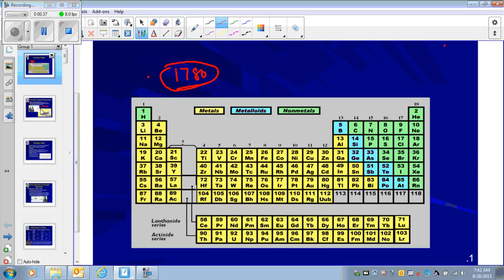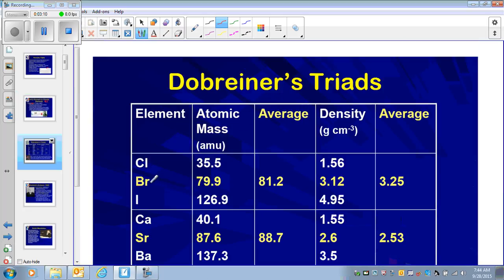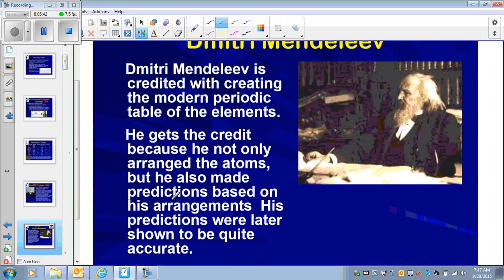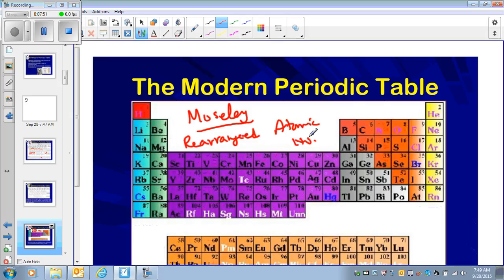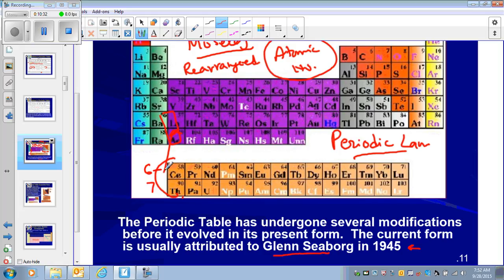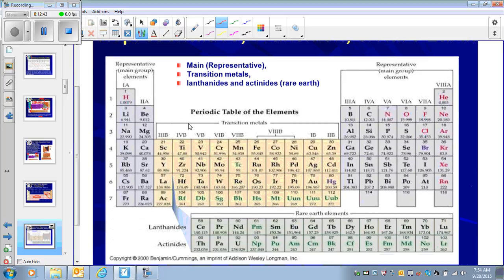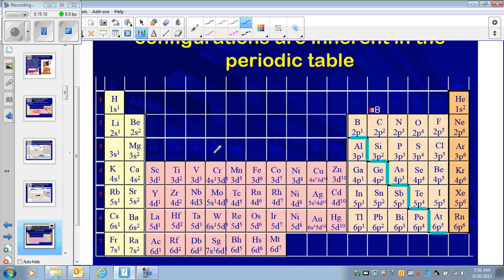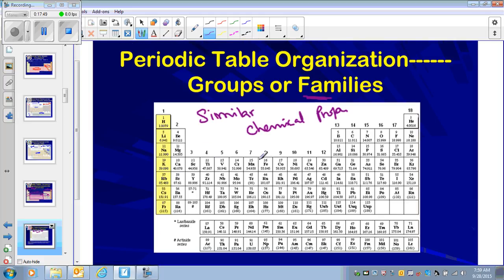History of PT